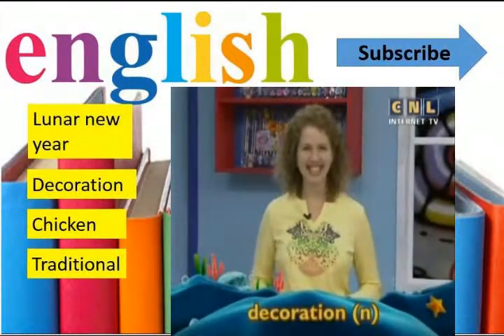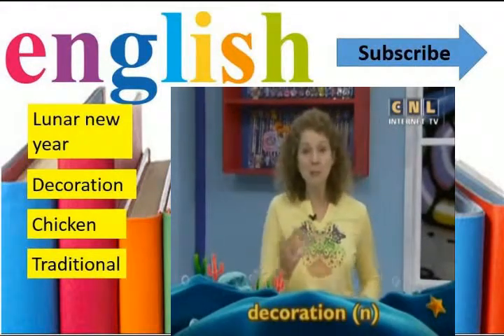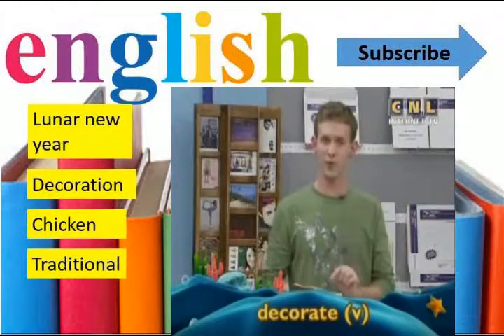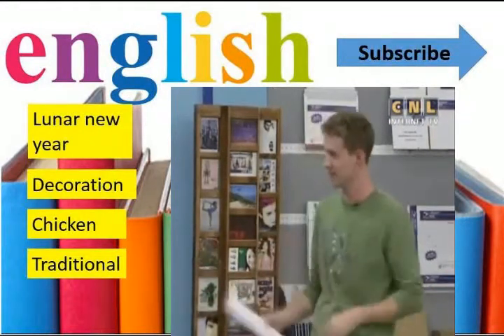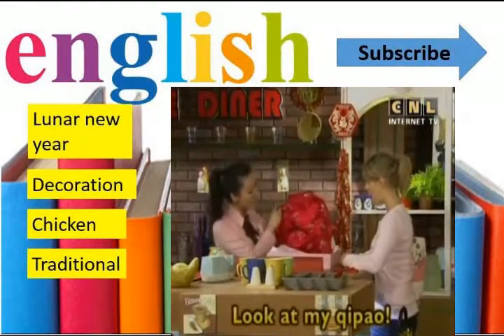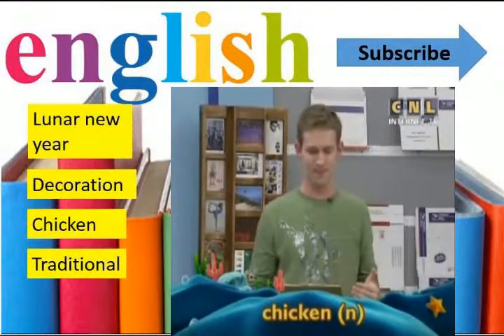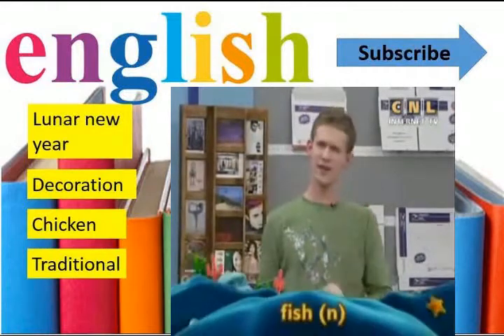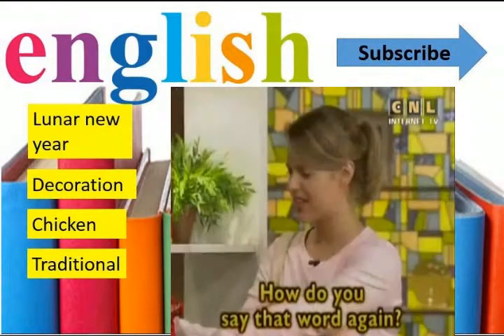The best English 26 The best way to learn English